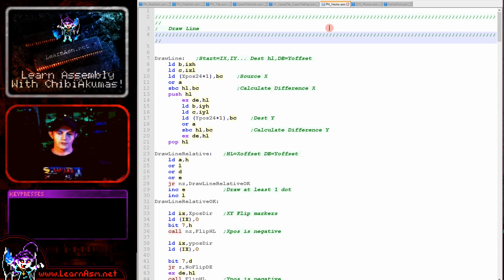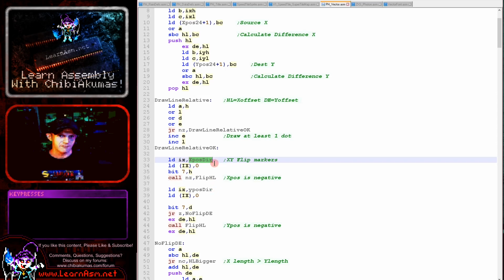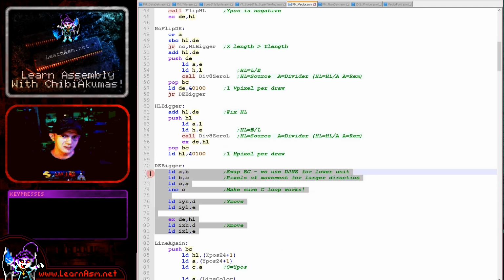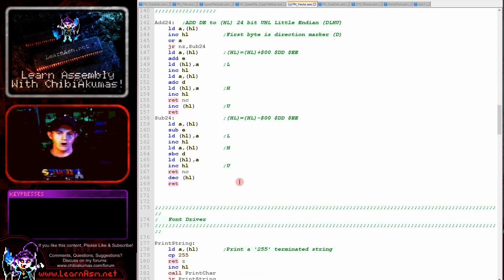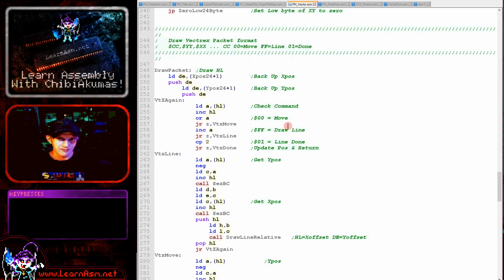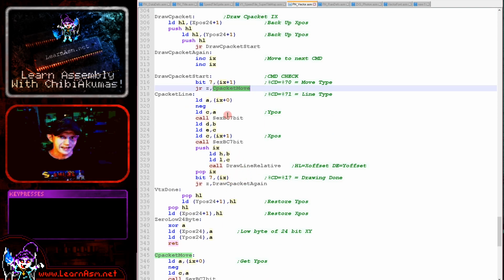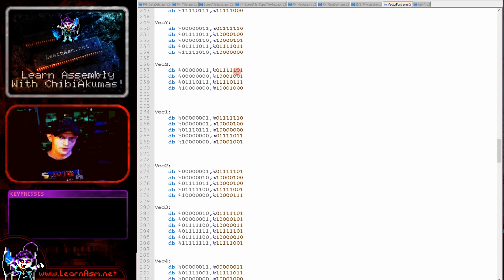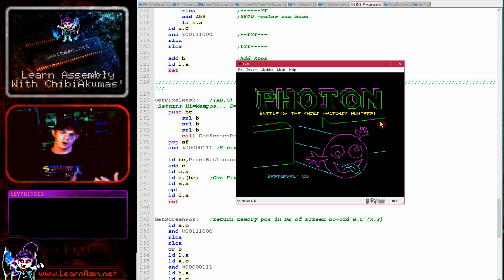Z80 Tron clone (Photon) - Line Drawing - Multiplatform code - Z80 Assembly Lesson Photon2